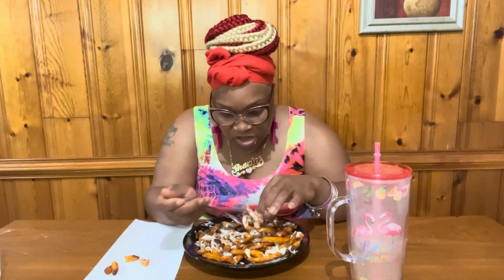Bacon Ranch Fries Mukbang “Boss Mom Style#eatingshow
Hey family welcome back to my Mukbang today we will be having bacon ranch fries so kick your feet up relax and enjoy God bless I love y’all so much thanks for the support and if you are a new subscriber welcome welcome💕💕 if you would like to send any gifts you can send them to

Shanice Garnes
Petersburg Virginia 23805